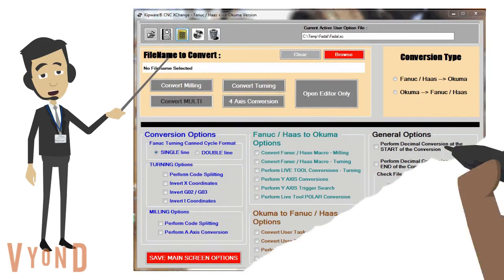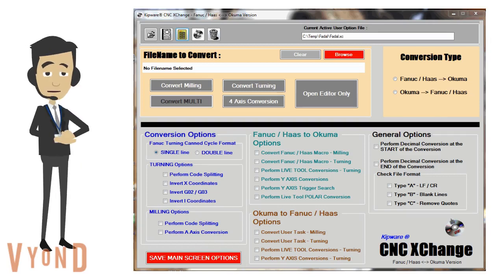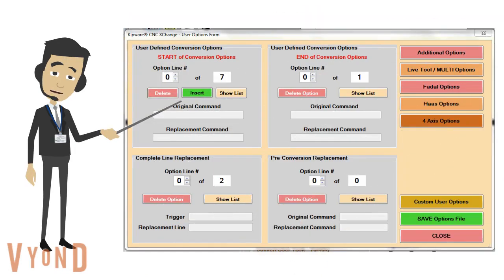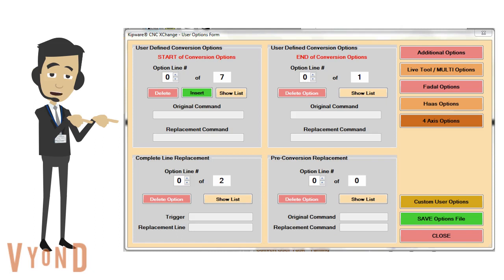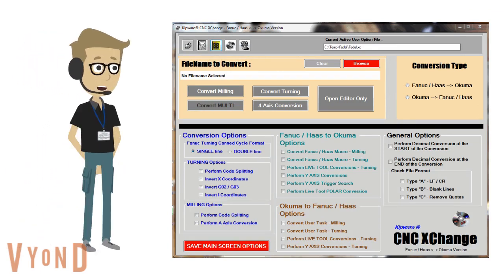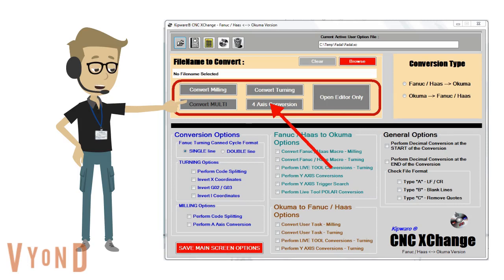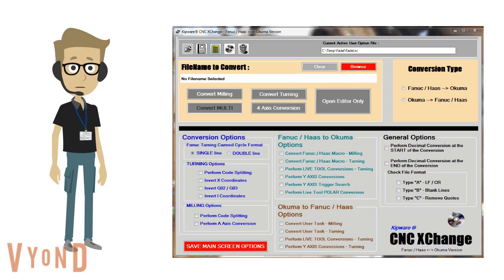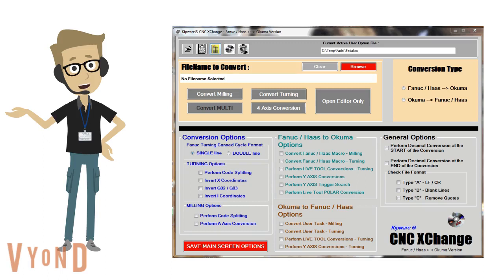CNC XChange - Fanuc / Okuma / Haas G Code Conversion Software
Learn the how's and why's of Kipware® CNC XChange software that can convert Fanuc / Haas G code format to Okuma OSP format ... and reverse.